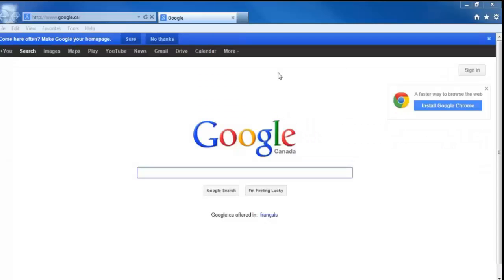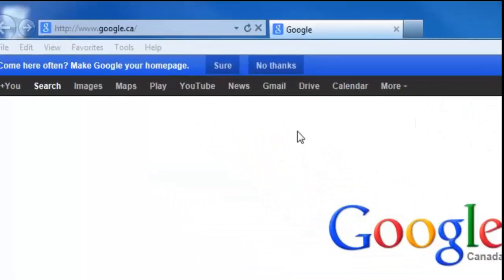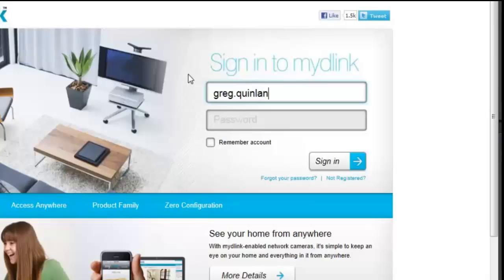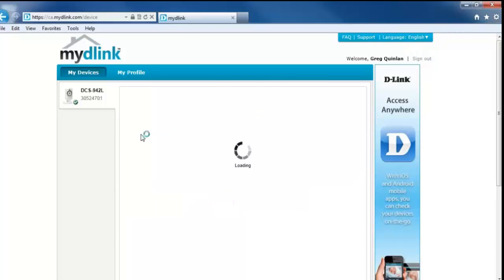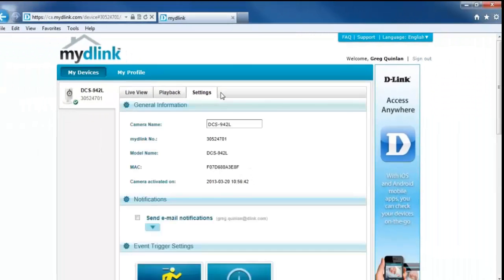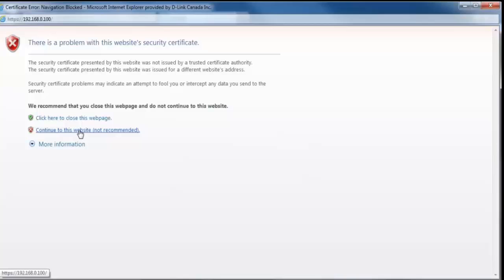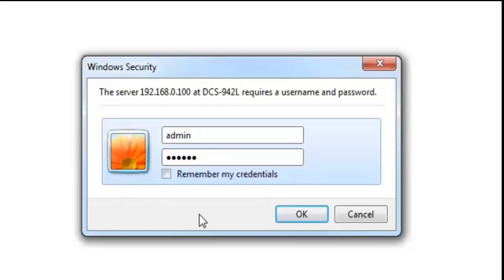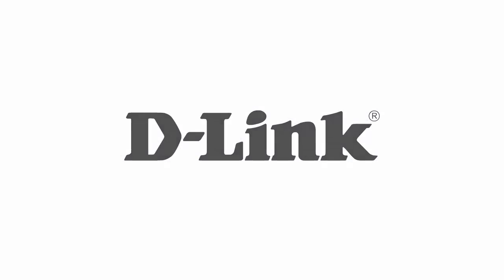How to log into your mydlink camera